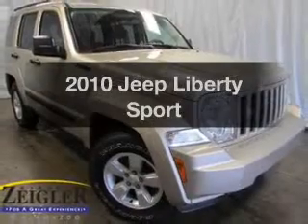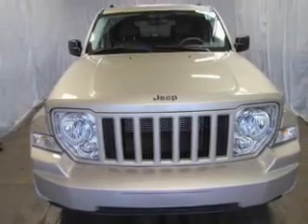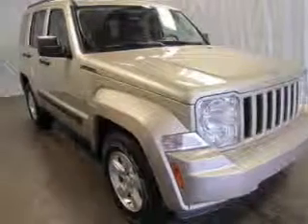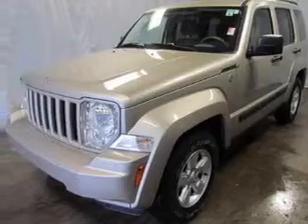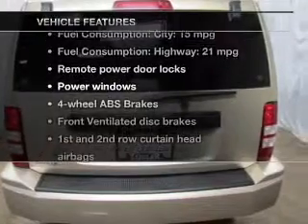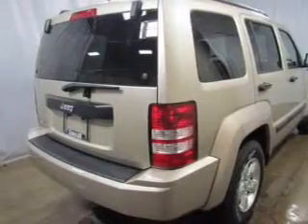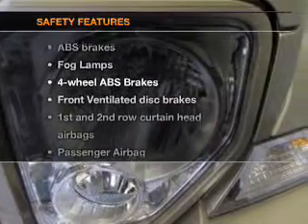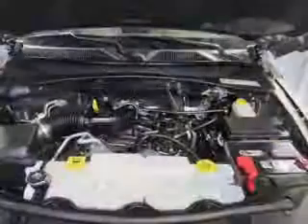2010 Jeep Liberty - Kalamazoo MI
Year: 2010
Make: Jeep
Model: Liberty
Trim: Sport
Engine: 3.7 liter 6 cylinder 12 valve
Transmission: 4-Speed Automatic
Color: Light Sandstone Clearcoat Metallic
Mileage: 31629
Address:
4201 Stadium Drive